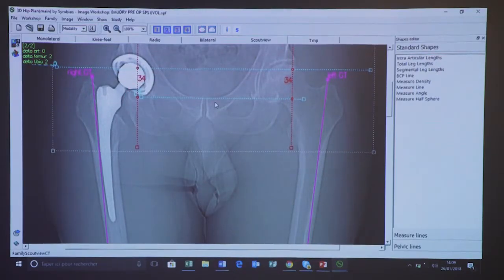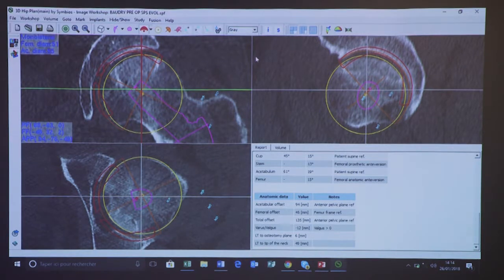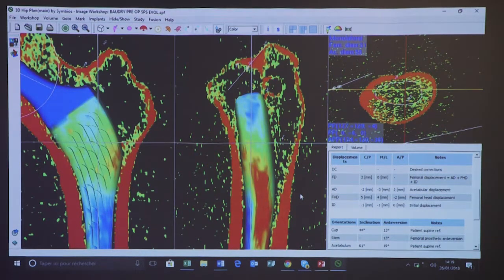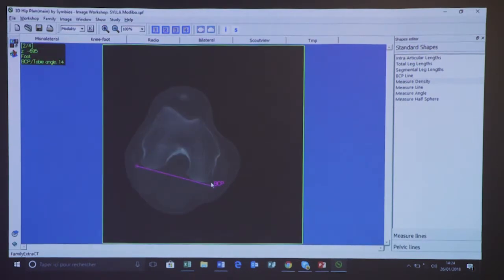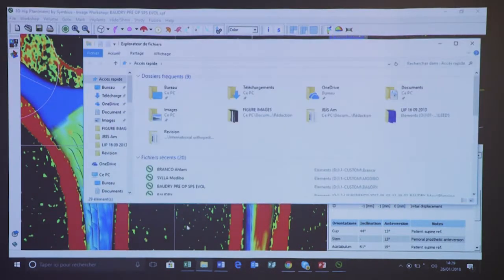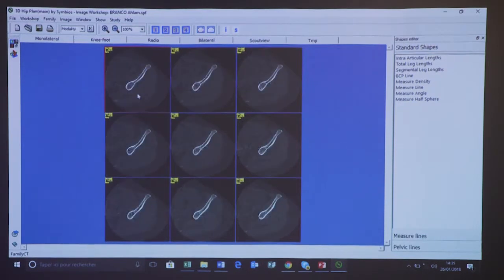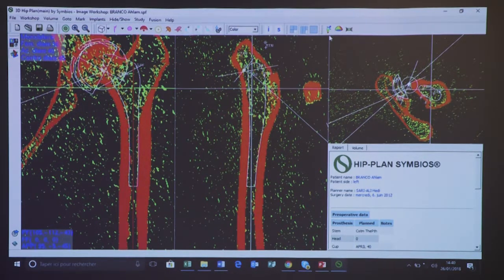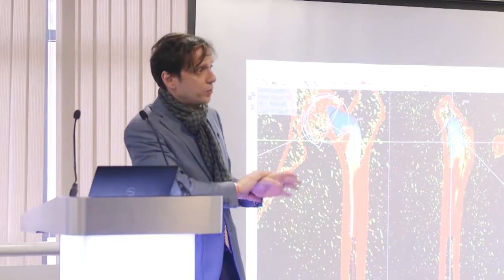Professor Hedi Sariali 3D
How to undertake 3D pre- operative planning with HipPLAN™, a proprietary software package from Symbios Orthopedia SA, Switzerland.